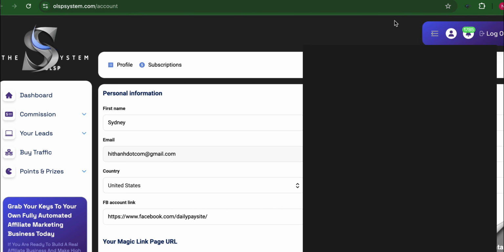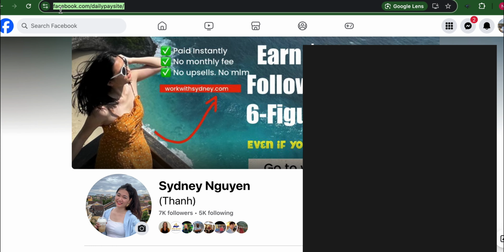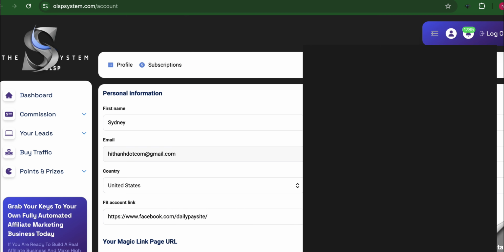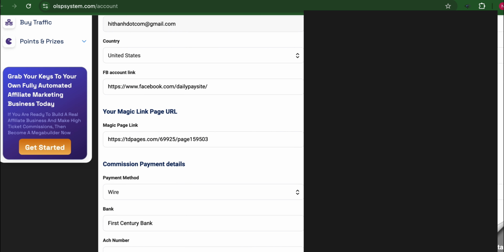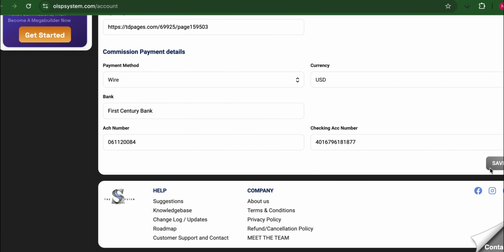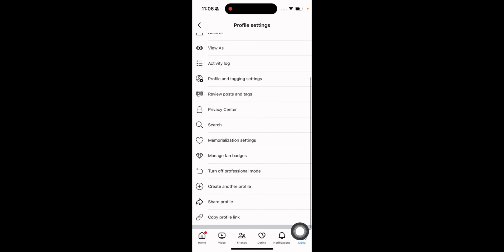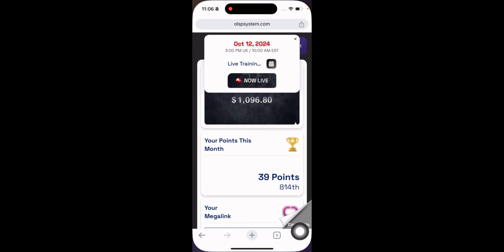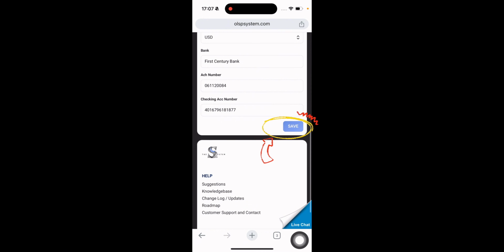How to Update Your Facebook URL In Your OLSP Settings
Get our 6-Figure Blueprint to earn $900 Daily Pay working 2h/day